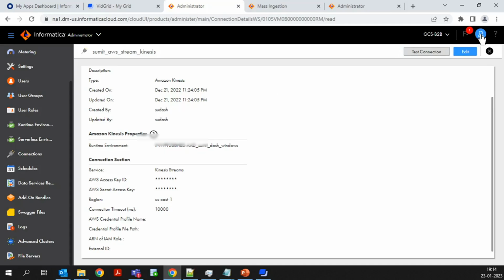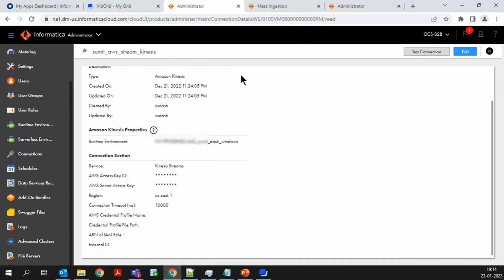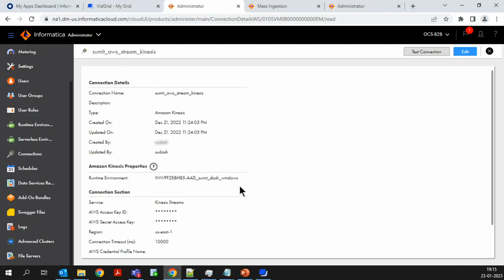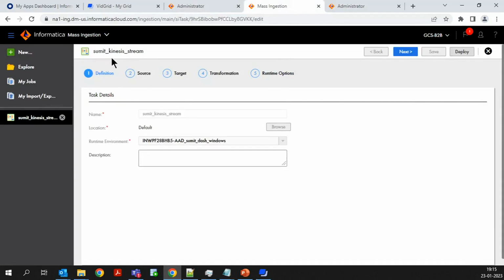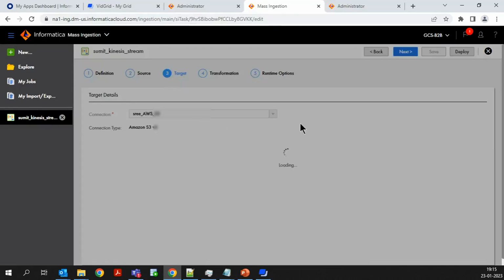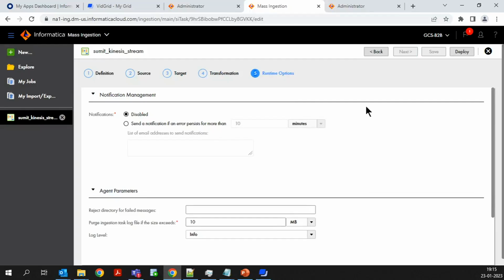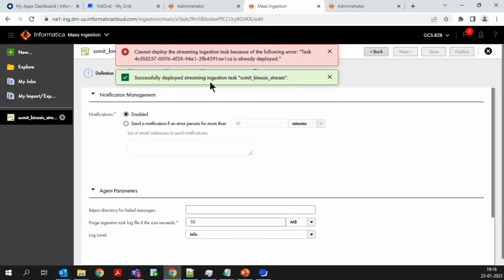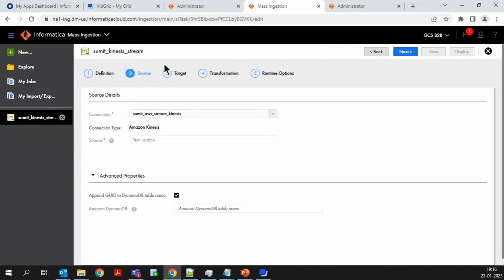How to Create a Streaming Mass Ingestion Job in IICS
This video explains how to create a Streaming Mass Ingestion Job in IICS.

Expertise: Intermediate
User Type: Administrator
Category: Configuration, Product Feature